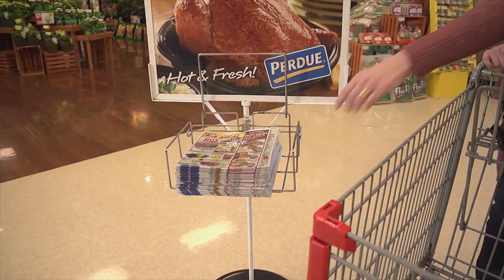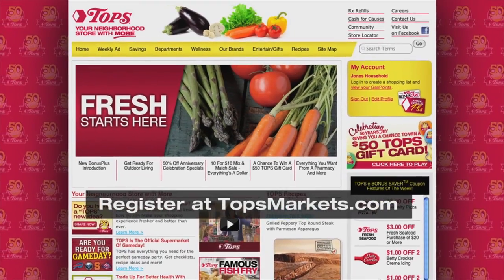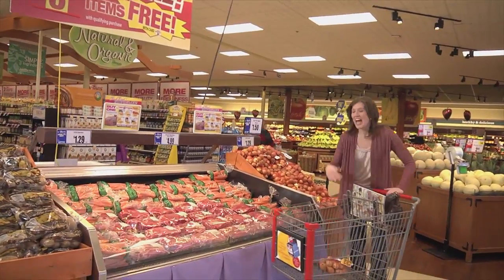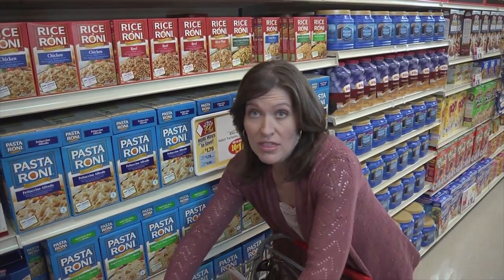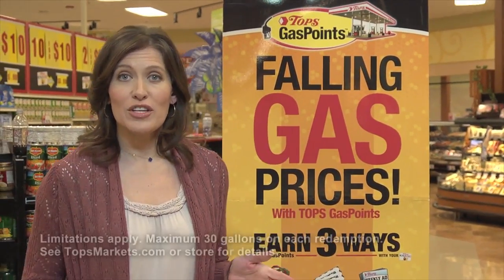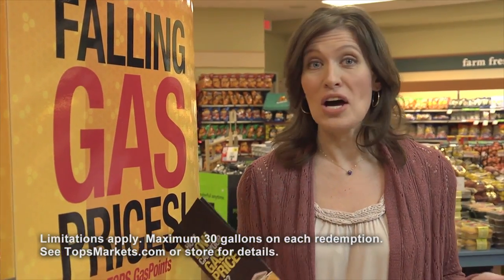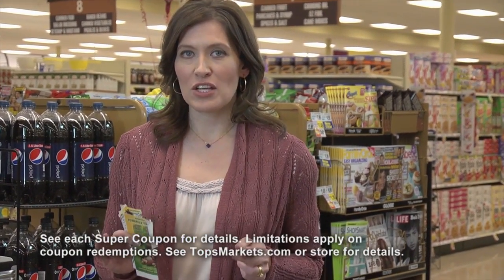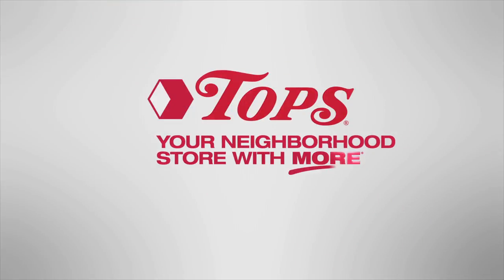TOPS Friendly Markets Web Video